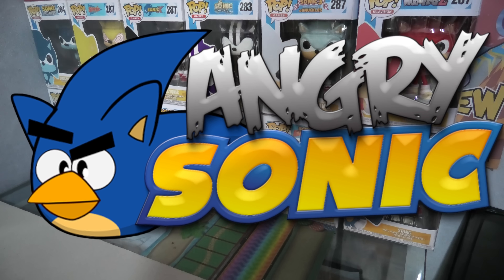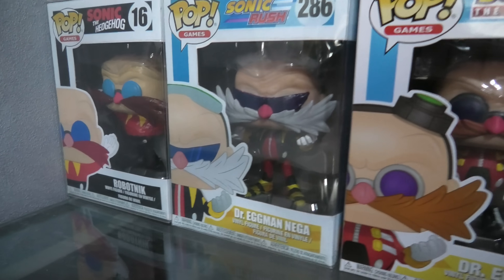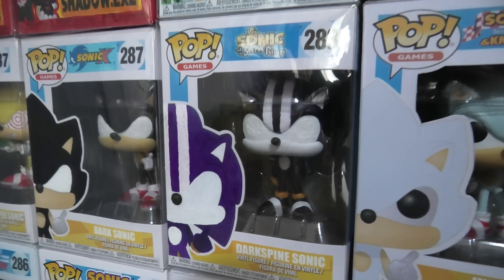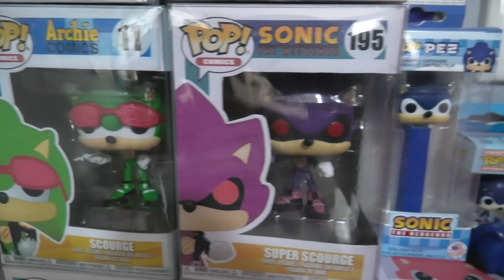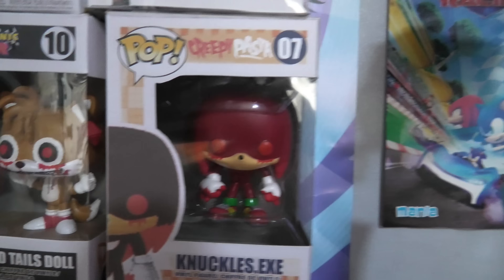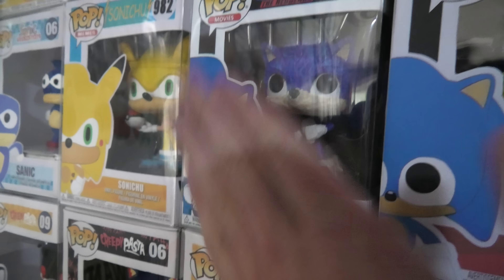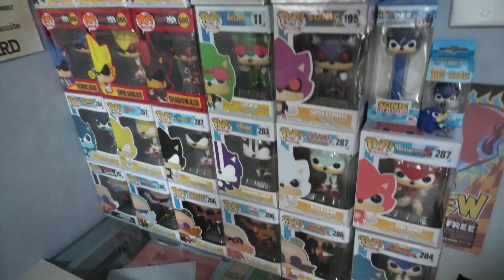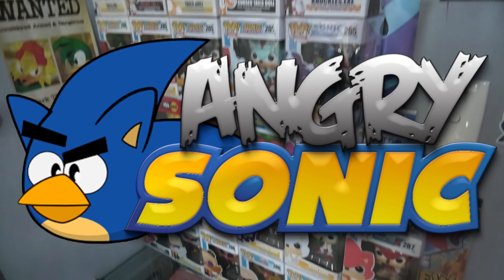The Ultimate Sonic Funko Pop Collection Revealed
Check out these awesome Sonic the Hedgehog Funko Pop Vinyl Figures! Perfect for any Funko collector or Sonic fan.